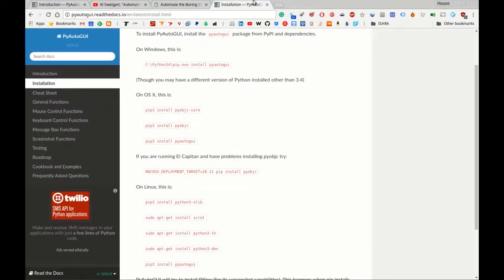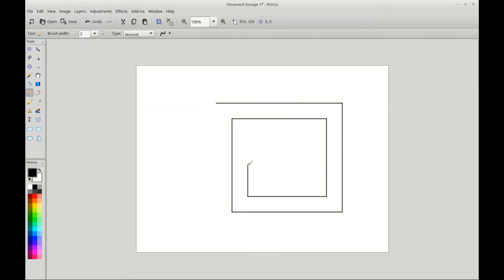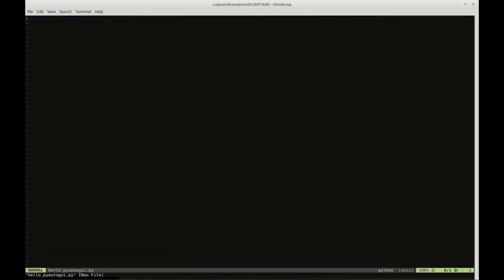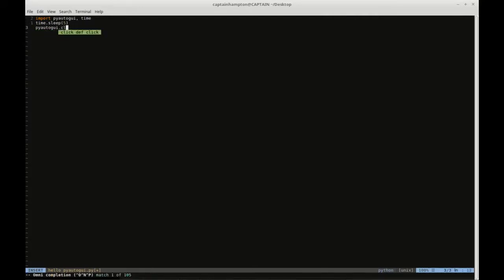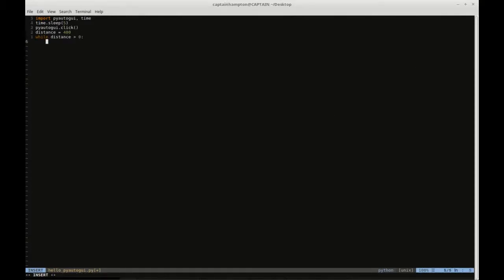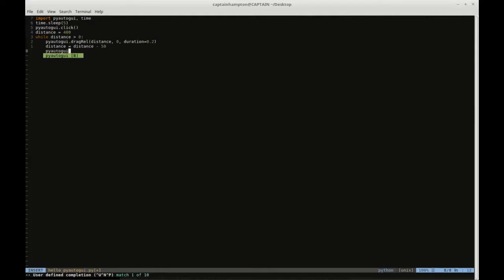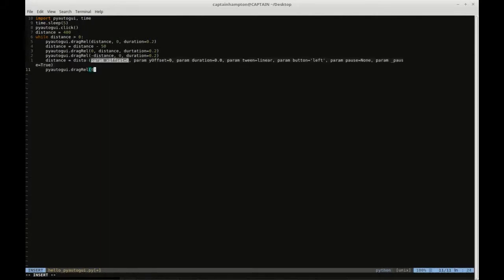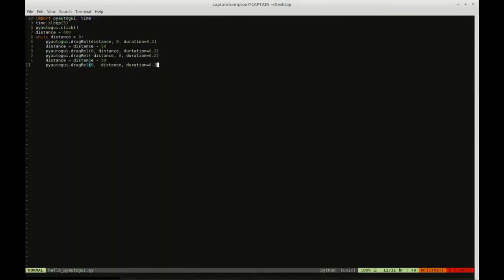PyAutoGui: Automate GUI applications with Python and PyAutoGUI (Part 1)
In this video, we will make use of the PyAutoGUI library in Python to automate a GUI application on our Desktop.